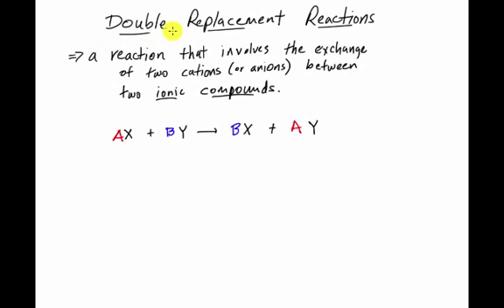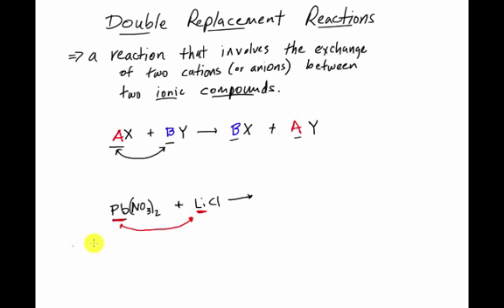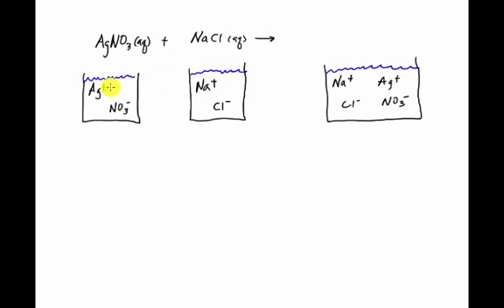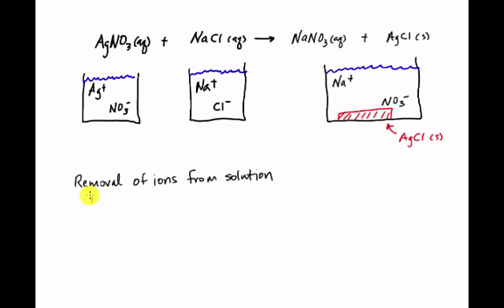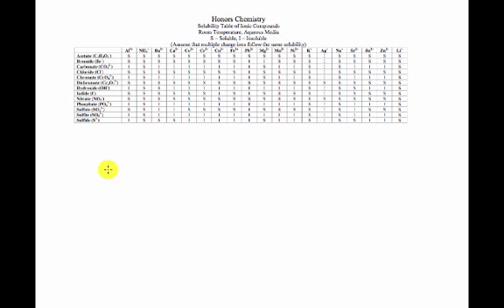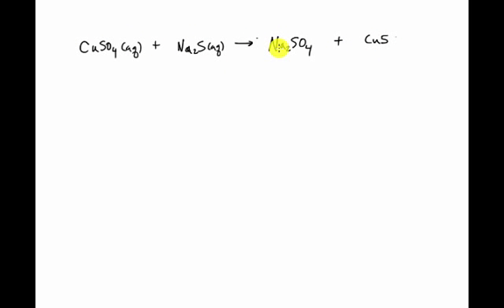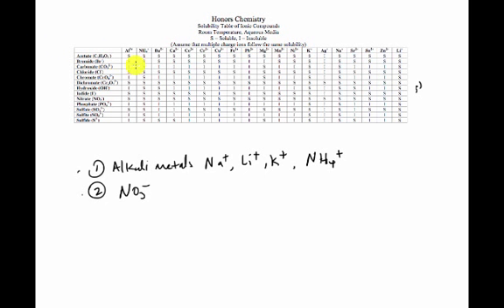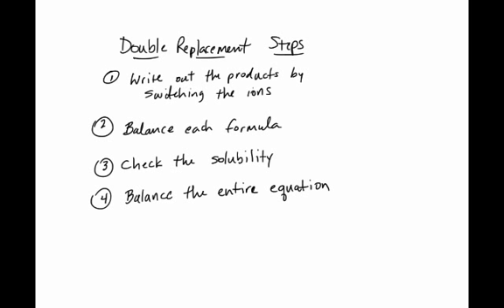Double Replacement Reactions